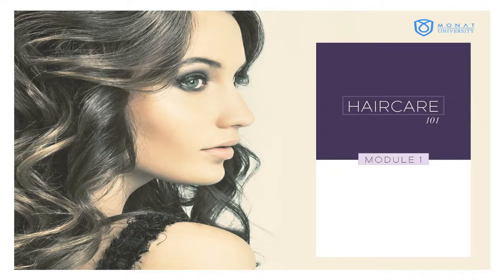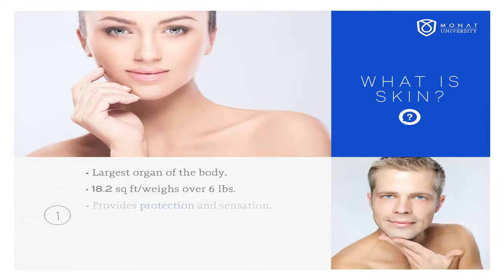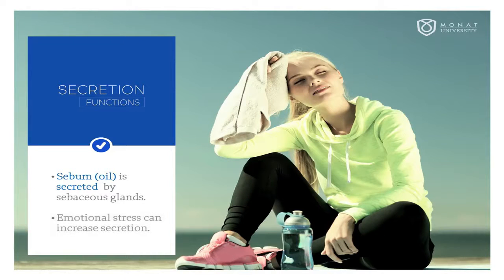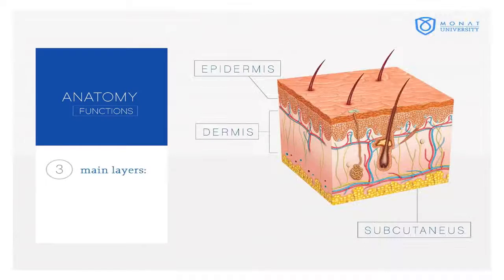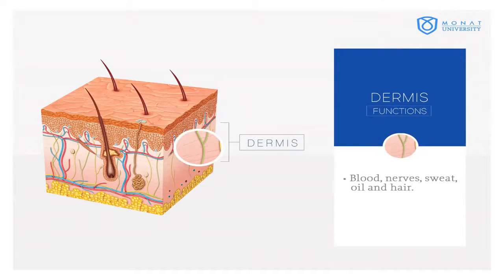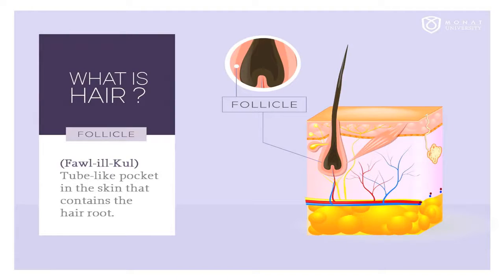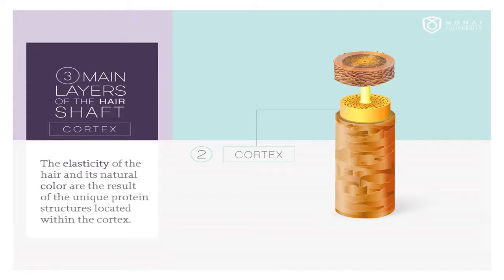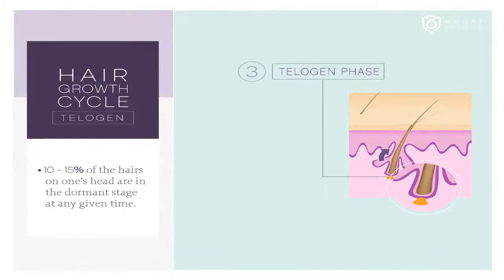MONAT TRAINING Module 1 Products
Welcome to the MONAT Elite Networking Team here you can complete the necessary training to build a successful MONAT Business as an Independent Market Partner. For more training go to our team